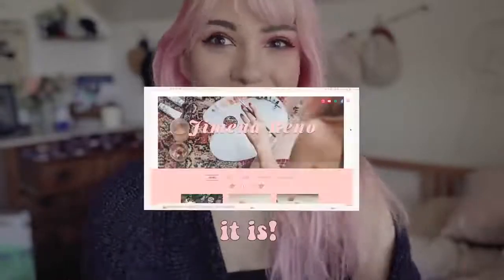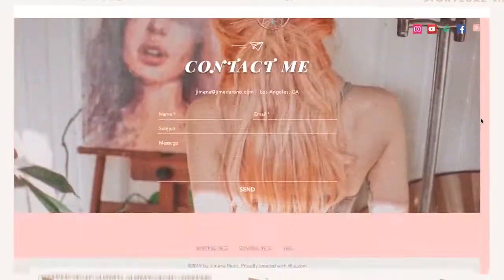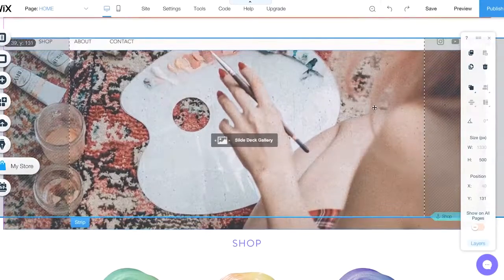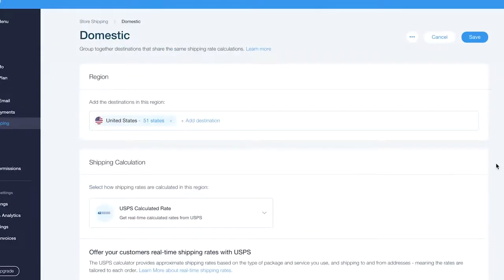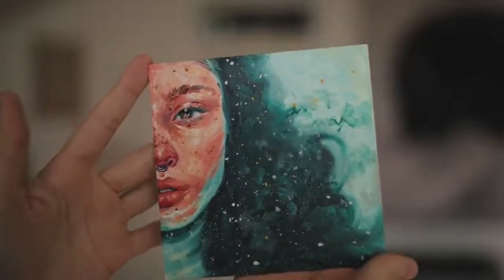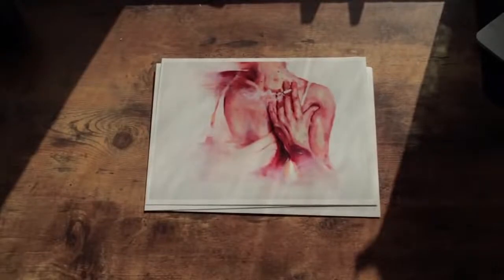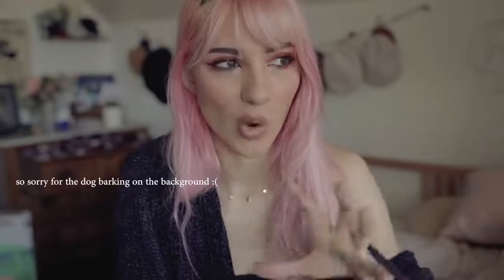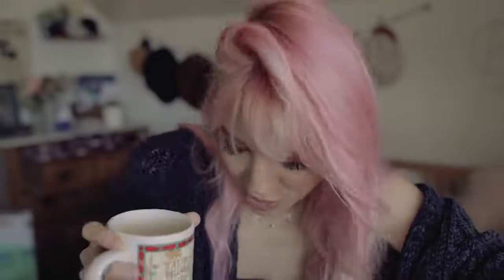Running online print products store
This video is about how to run a online store selling print products.